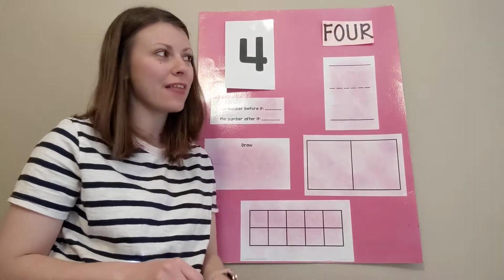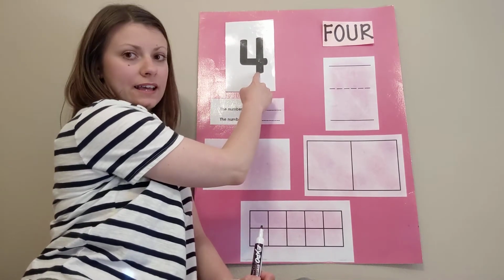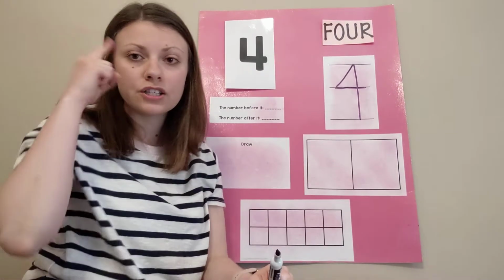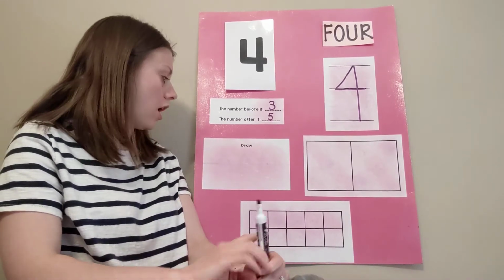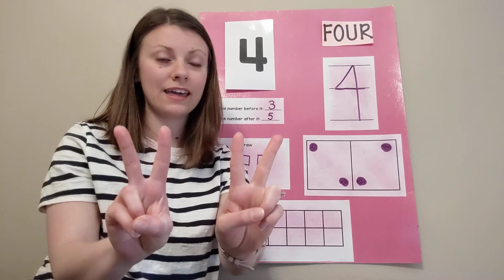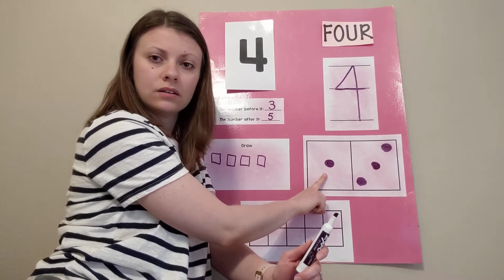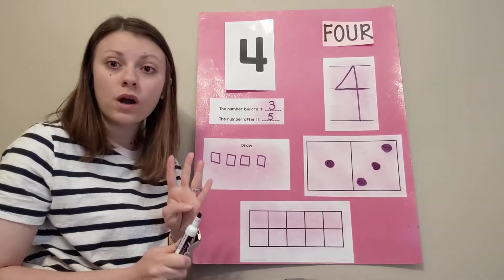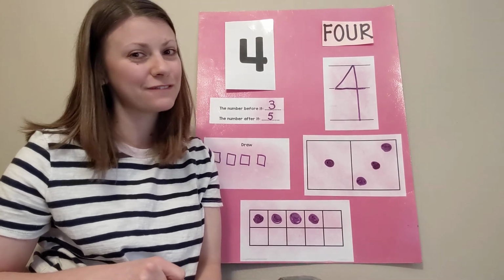The Number 4